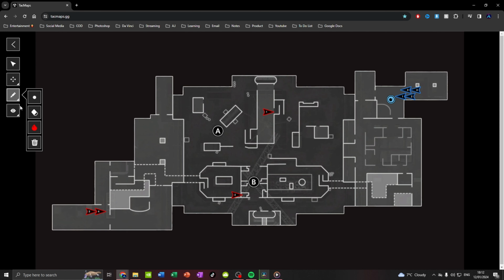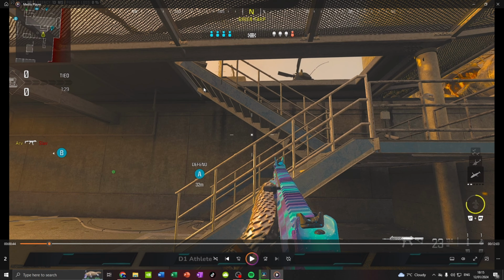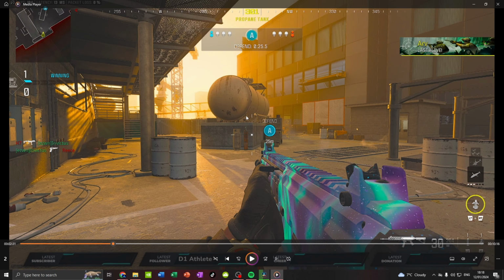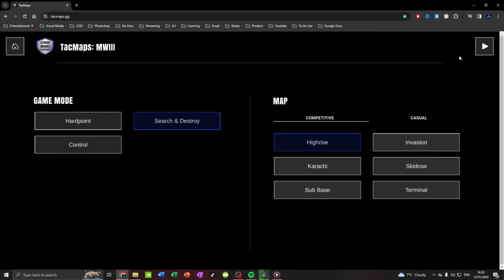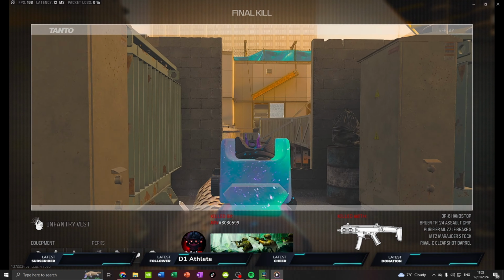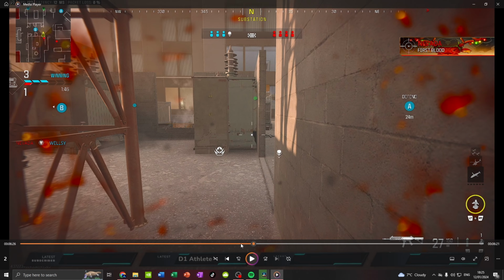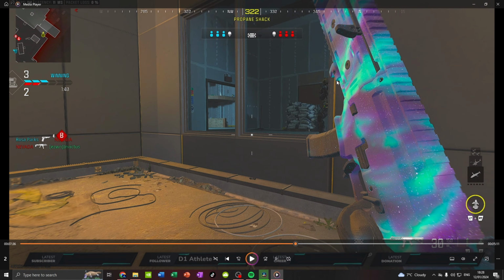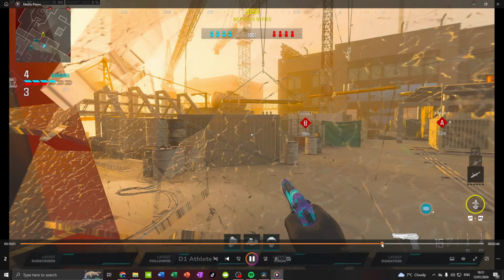How to Master SND in MW3 : The Ultimate CDL Guide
In this video I will be going over how you can improve in MWIII and win more gunfights , make sure to comment down below what video you would like to see next.

🌟 Socials 🌟